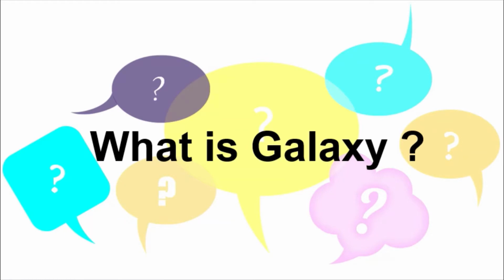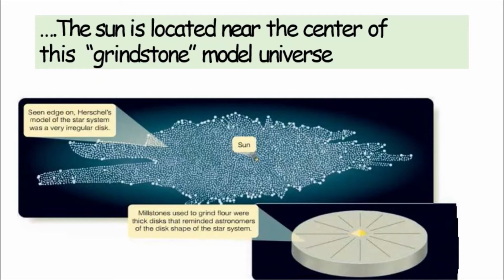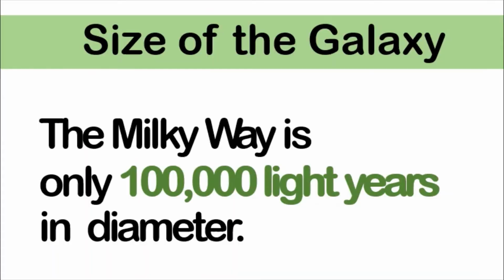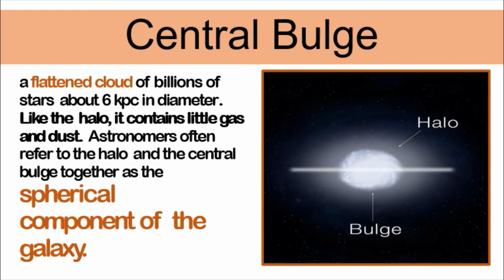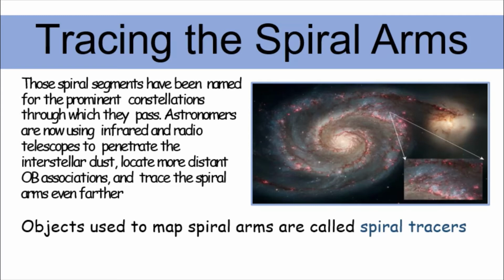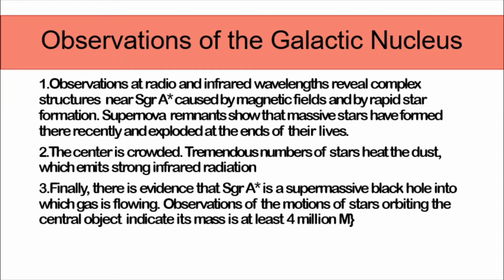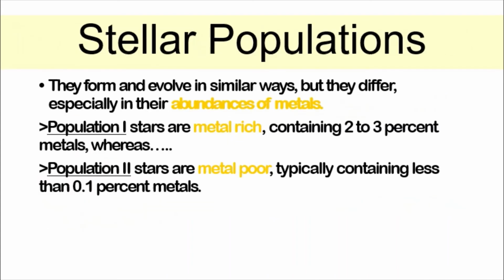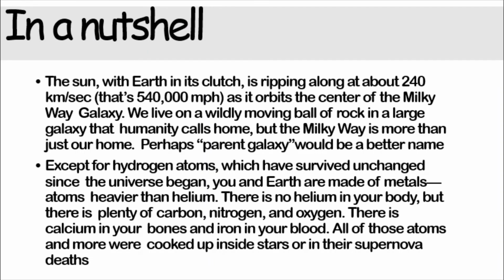Our Universe Part 2 Our Milky Way Galaxy